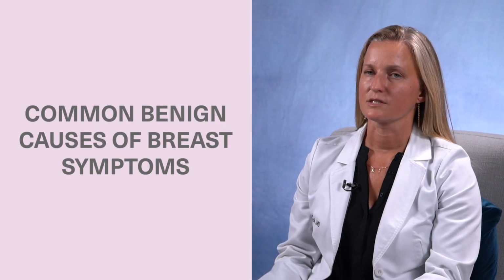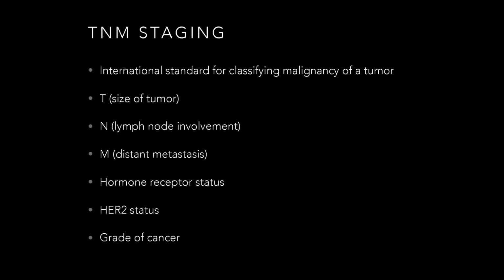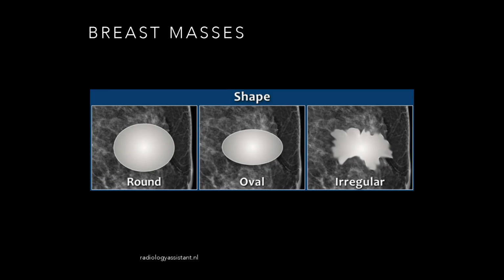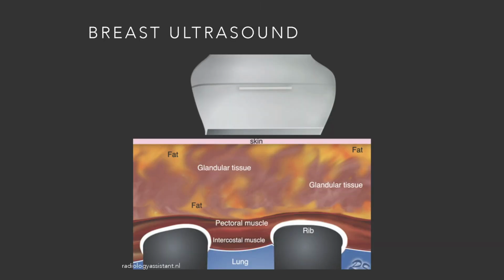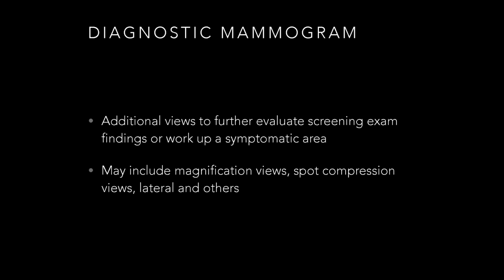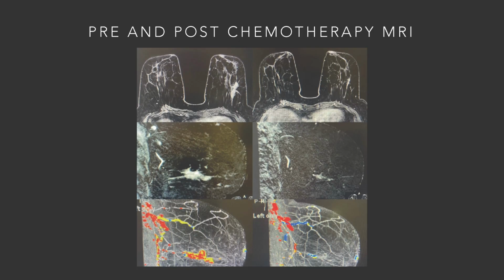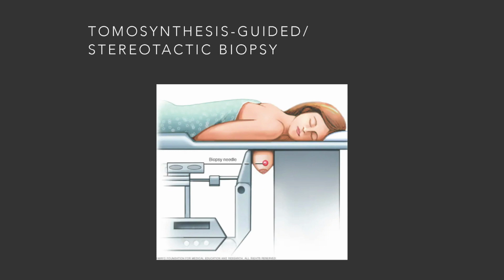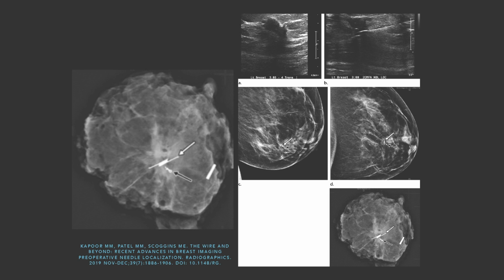"Understanding Breast Imaging" Jennifer Kosek, MD